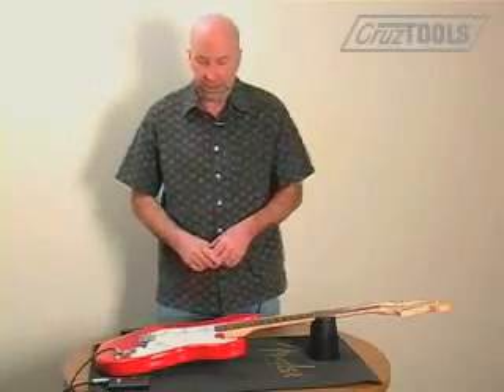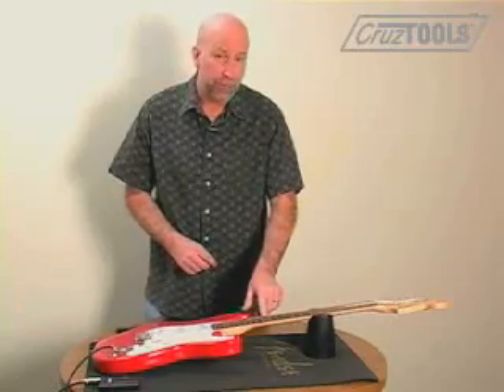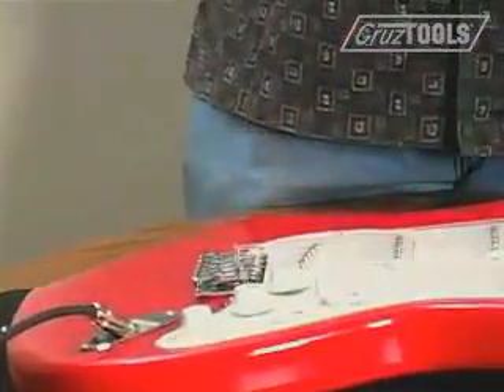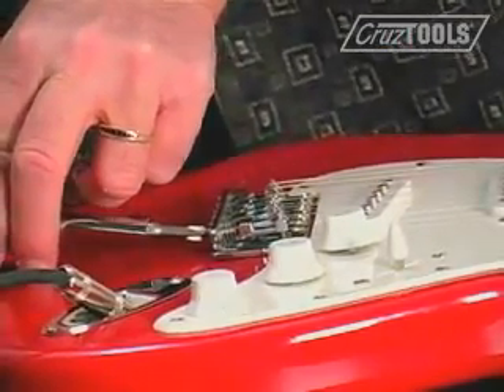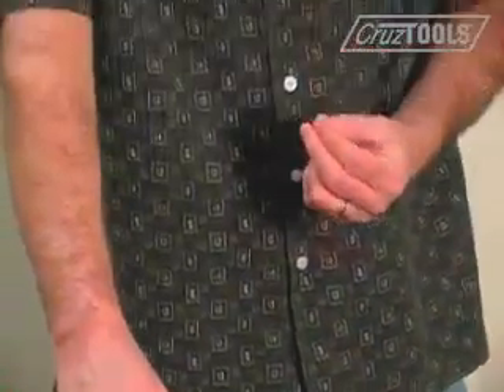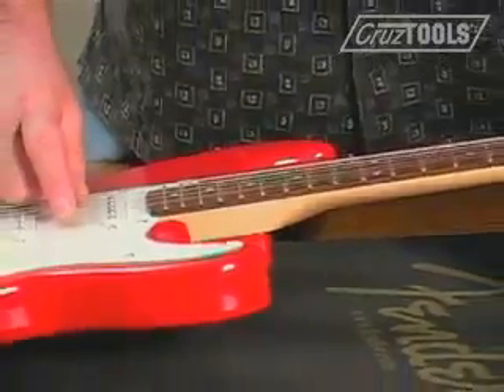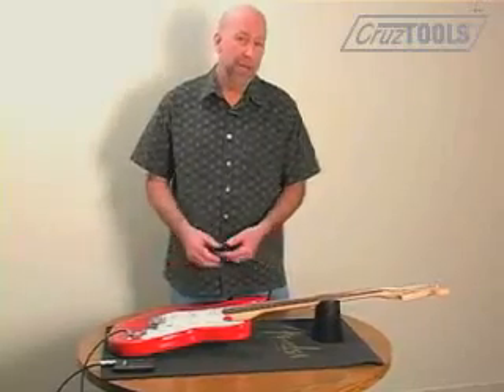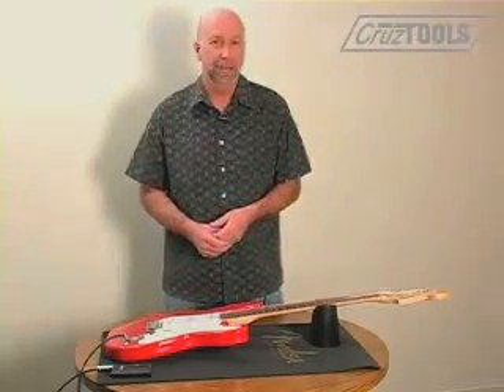GrooveTech Guitar Setup, Part 4: Intonation and Conclusion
Dan Parks from GrooveTech (formerly CruzTOOLS) explains the basic setup process for guitars. Part 4 concludes setup with intonation.

A VERY SPECIAL thanks goes to Tim Tsuruda of Guitar Player Magazine for video production.